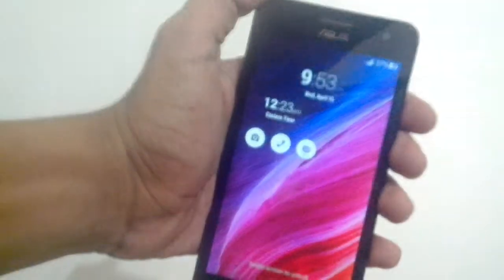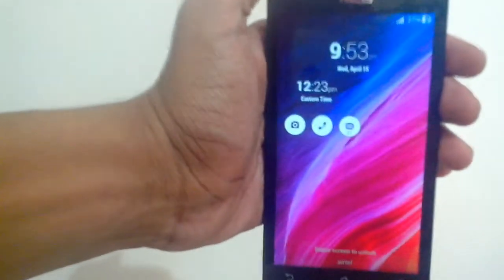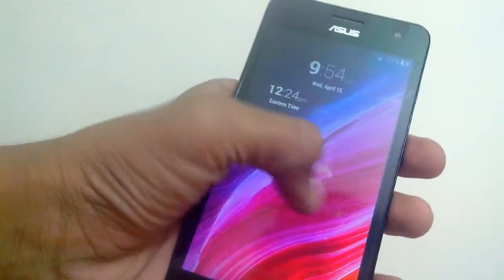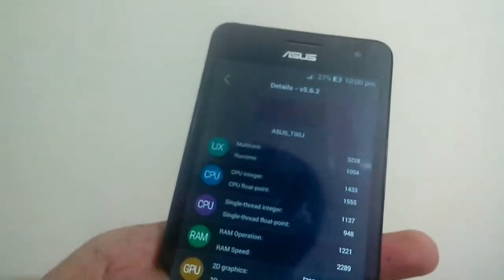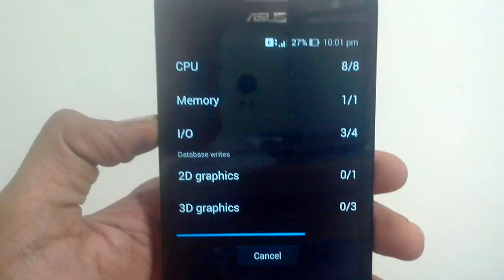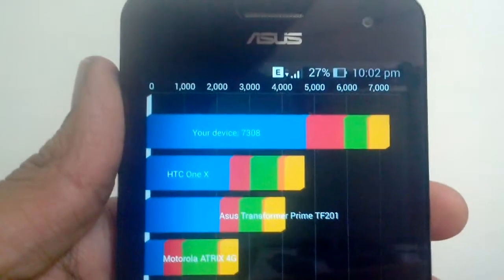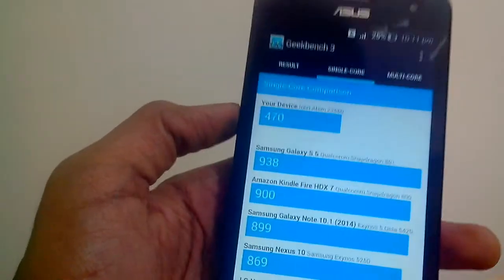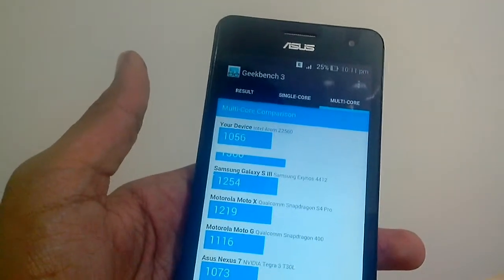Asus Zenfone 5: Benchmarks 1.6ghz ,2GB ram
Asus Zenphone 5 A501 CG Benchmarks :on Antutu, Quadrant standard, Geekbench 3, Nena mark 2 and the general performance of the device